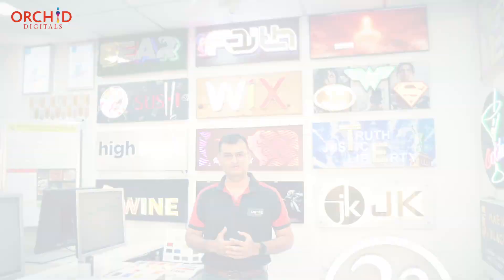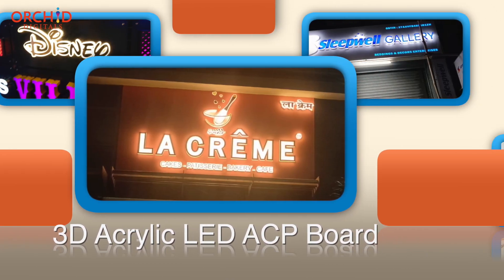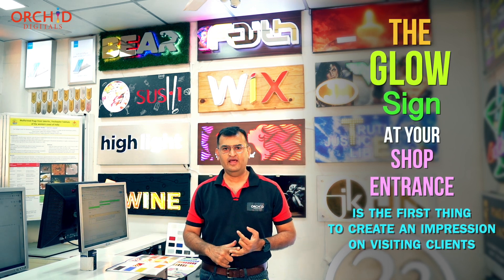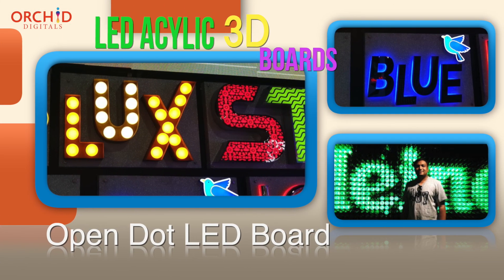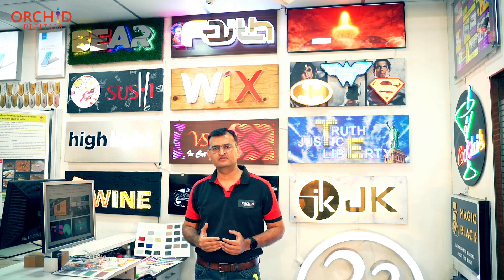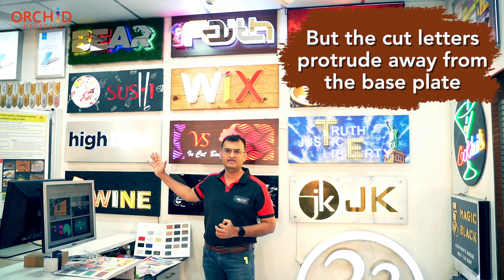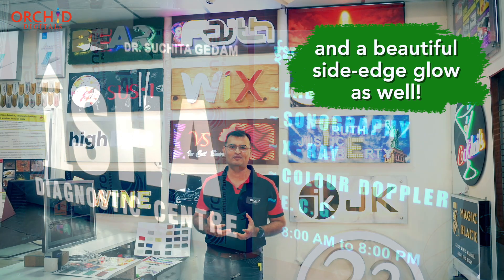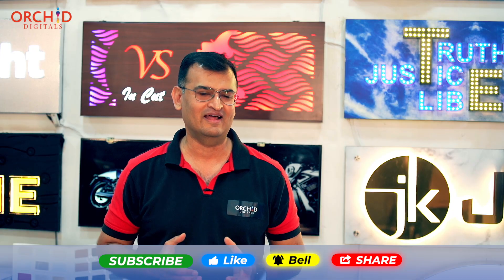Incut Logo Boards | Boost your Business with Eye-Catching LED Acrylic Glow Signs | Part 6 of 12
At Orchid Digitals, we specialize in creating extremely eye-catching LED Acrylic Glow Sign Boards that impress customers and entice them to step into your store. We have not just one or two but more than 10 distinct types of neon glow signs for you to choose from.

And in this video, we particularly focus on a single variant i.e., Incut Acrylic Letter Signs

Here is what this video contains:

00:00 Introduction

Your store’s signboard is the first thing that any visitor or client will see as he enters your workplace.

And hence a good glow sign helps in creating the right impression about you organisation.

A brightly lit and attractive signboard also plays a crucial role in grabbing the attention of shoppers passing by. And will help your business stand out amidst the competition.

01:26 Incut Acrylic Letter Logo Boards

Acrylic letters and logos are typically 3D and are typically 3 inches thick. The hollow space under the acrylic letters contains LED modules that light up your shop sign.

But another variant to is our Incut Acrylic Letter Sign Board.

As the name suggests, the logos and letters of the signboard are cut from the ACP sheet fitted on the base frame. We use a CNC router to cut out the requisite design aluminium composite sheet, very much like the stencil that we used to cut out from paper in our craft classes in kindergarten.

The area cut out from the ACP sheet is then filled in with classy looking acrylic material. And the LEDs are placed beneath the entire structure. At night, the LED modules can be switched on to make the entire sign board glow brightly and attract client attention.

Incut Acrylic Letters jut out from the board by about 5 to 10 mm. This means that the letters shine from the front face as well as the side edges. Incut acrylic letters can be used to create intricate designs and patterns for our shop sign boards.

02:11 Closing Orchid Digitals offers the following variants of glow sign board for clients to choose from:

1. 3D Acrylic Letters Mounted on an ACP Frame:

Here the letters are fully fabricated from acrylic and have modules of LEDs embedded within. The acrylic material gives our board a very classy and premium look.

And the LEDs placed beneath the acrylic light up the entire structure at night

2. Channel Letters / Aluminium Profile Letter Boards.

In this option we bend a strip of aluminium in the shape of the letters or logos needed and embed LEDS under a front face of acrylic sheet.

3. Stand Alone 3D Acrylic Letter Boards:

These back lit letters can be fitted on any wall without the need of an ACP base frame

4. Metal Letters with LED Back Glow:

This variant includes letters made of SS steel. Colours and finishes include gold, rose gold, chrome, copper and glossy steel, etc.

5. Stencil Cut Letter Boards:

In this variant the logo, the design, or the individual letters are cut from the base ACP sheet and cutout portion is filled in with acrylic

6. Incut Acrylic Letter Boards:

These shop sign boards are that are similar to stencil letter boards except for the fact that the acrylic letters jut out 5 – 10 mm away from the base ACP frame

7. Sky Signs:

Sky signs are typically mounted on top of tall buildings.

These signs are created from highly robust materials like thick sheets of aluminium (that do not rust), all weather LEDs, IP67 rated power supplies, etc.

And they can withstand harsh weather like powerful winds, rains, sunlight, etc.

8. Crystal Letter Boards:

As the name suggests crystal letter boards have hundreds if not thousands of crystals embedded on the front of face of the acrylic letters. Crystals have multiple facets. And light bounces off these multifaceted crystals to create an extremely beautiful effect.

9. Open Dot LED letter boards:

Open Dot LED boards, hundreds if not thousands of LED modules are fixed right on top of the letter and exposed to the naked eye.

Each LED is also a pinpoint of light (or an intensely glowing dot of light. And when all the dots glow together, an intense light is emitted by our acrylic shop board.

10. Neon letters:

Neon strips powered by LEDs are available in a variety of bright neon colours like pink, green, yellow, blue, white, violet, etc.

Each of these colours are extremely attractive and ideal for creating boards for casual settings like a discotheque, food establishment, etc.